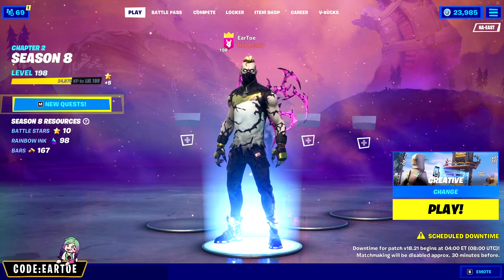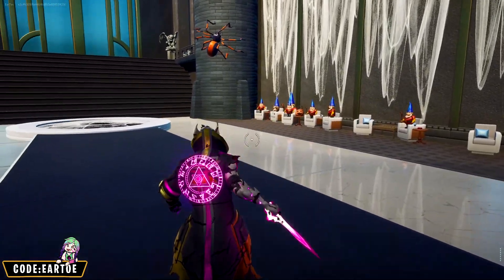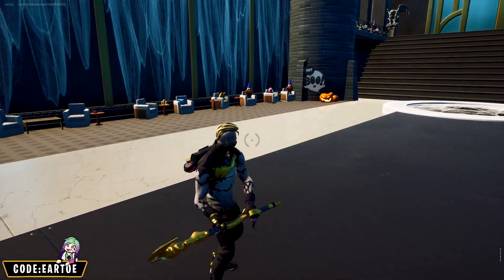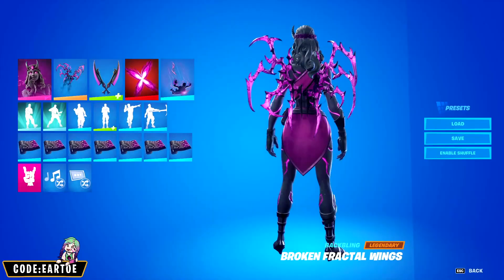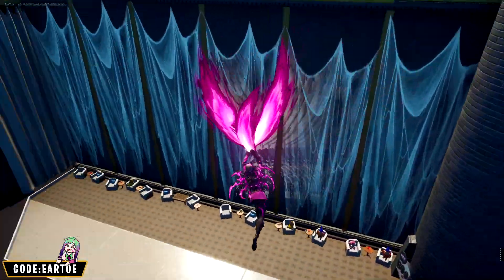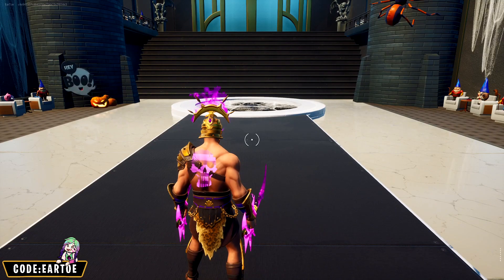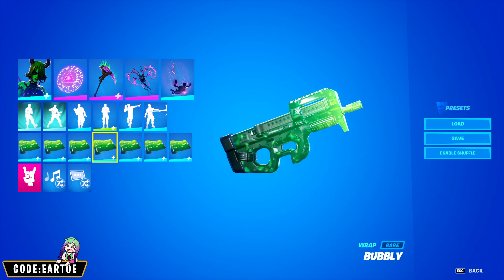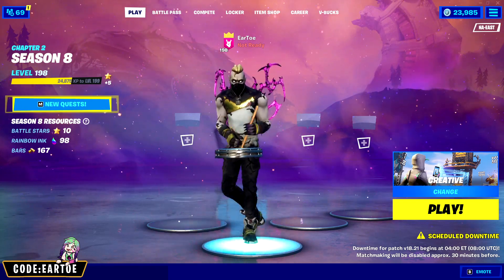*NEW* DRIFTWALKER *FULL* SET COMBOS in Fortnite (Fortnite Battle Royale)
In today's video, I made combos for Driftwalker's full set. Let me know what you think!